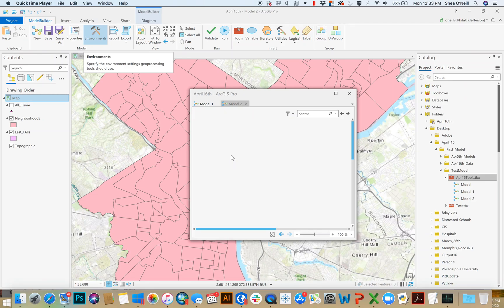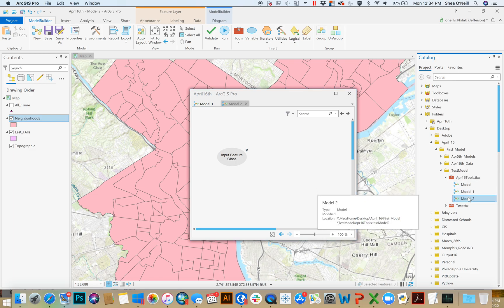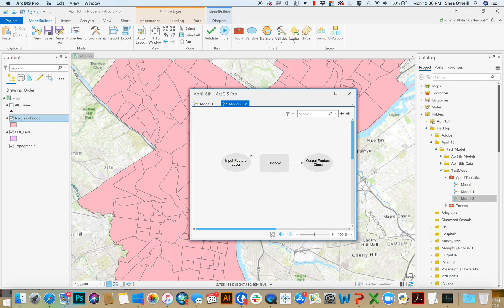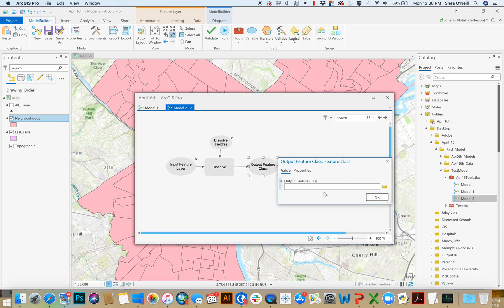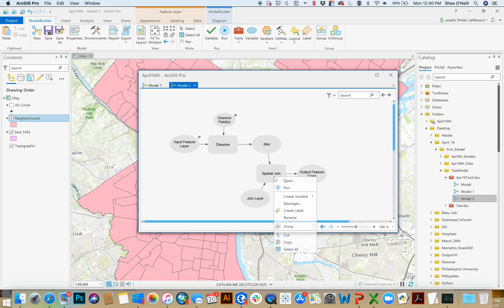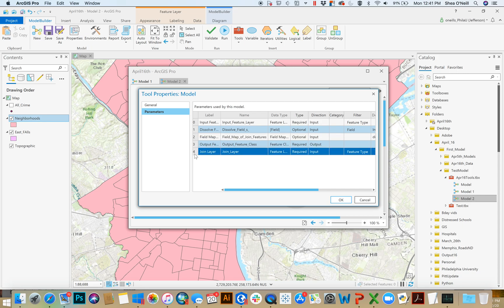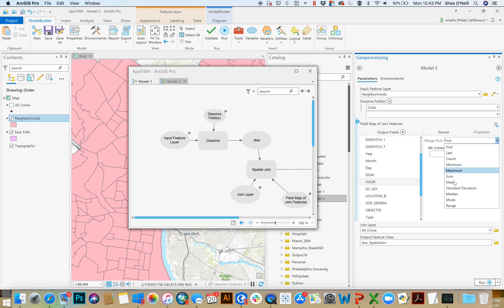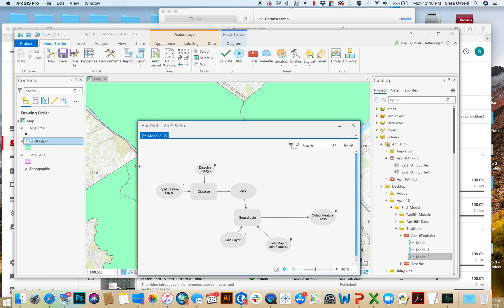April 16th - Model Builder - Paramatized Models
This video walks through how to use paramatization and variables to create a model that could run on any computer